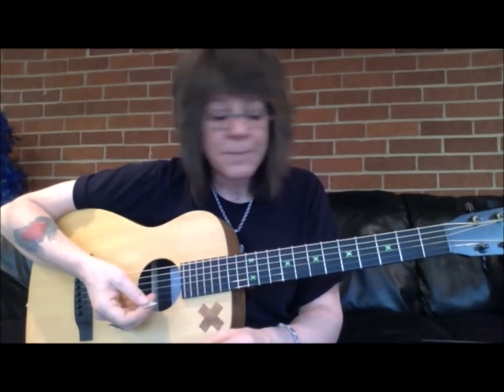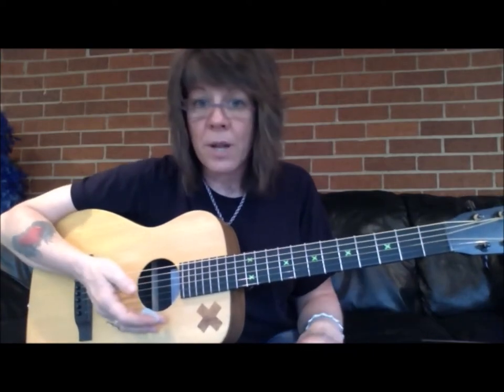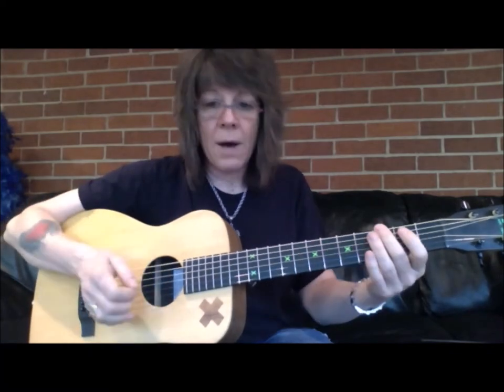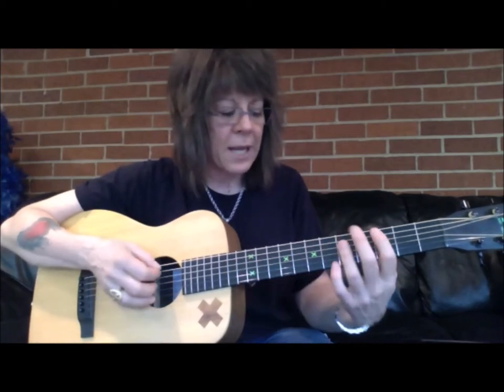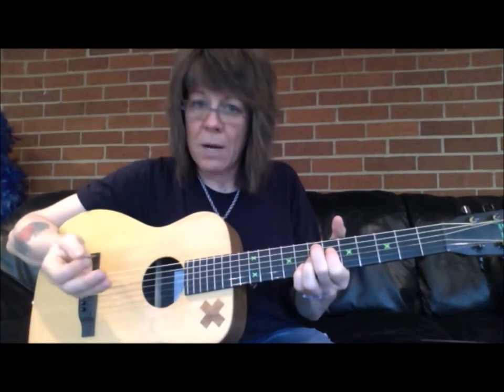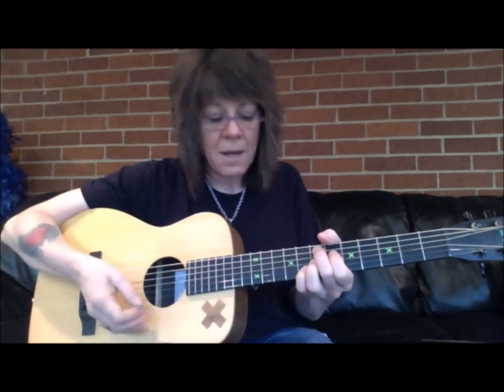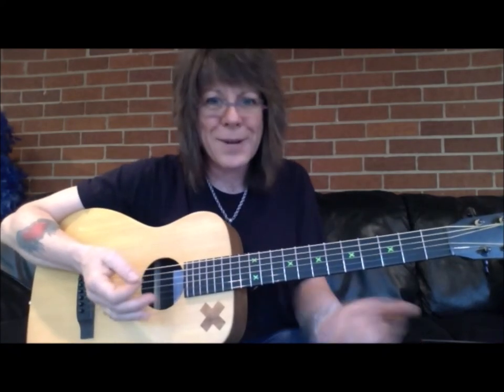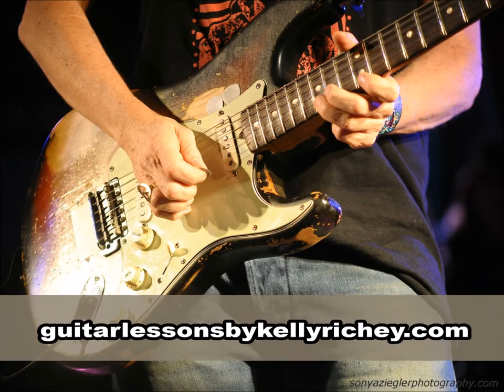BAD HABITS Self-Taught Guitar Players Make | BAD FINGERING Part 3 ~ Kelly Richey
In this video, I discuss the BAD HABITS Self-Taught Guitar Players Make when they're learning how to play and how to avoid those pitfalls. I will discuss the importance of correct fingering, steps to take to correct bad fingering and point out shortcuts to avoid that cause guitar students to build bad habits. I will give examples of effective ways to program your motor skills to avoid bad fingering and develop good muscle memory.

00:00 Bad Habits Overview
00:11 Bad Fingering
00:47 Examples for Correcting Bad Fingering
01:47 Avoid Short Cuts that Build Bad Habits
02:09 Programing Your Motor Skills Properly